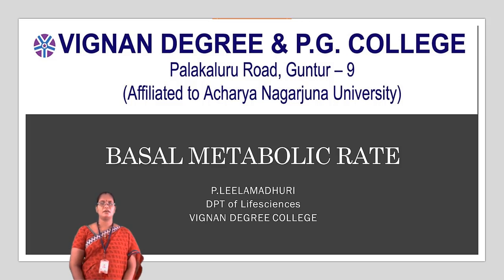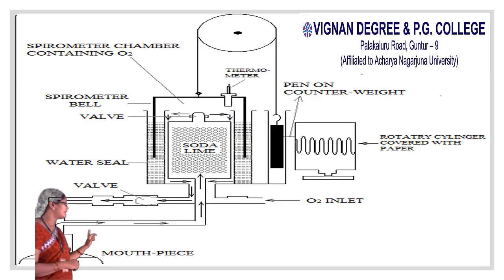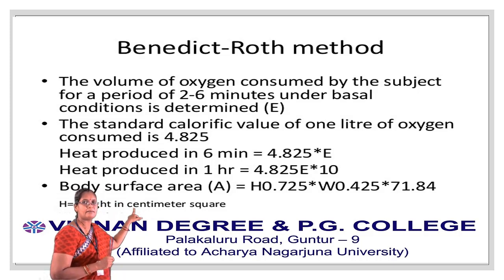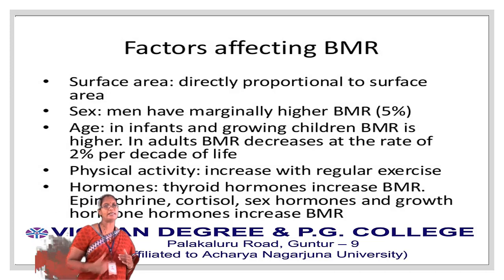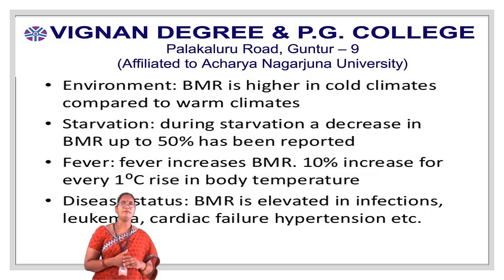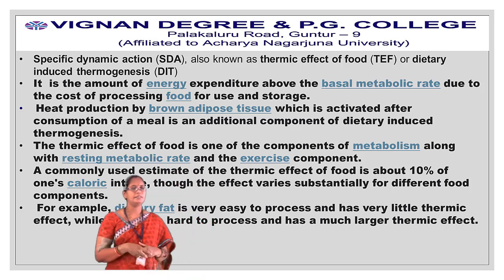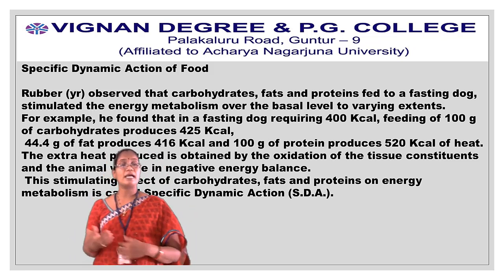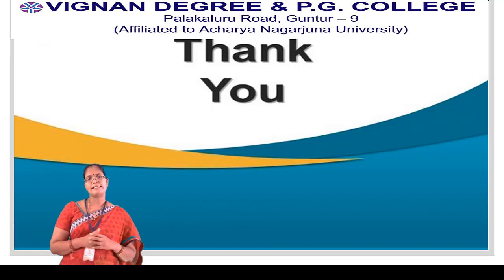BIOCHEMISTRY -5 UNIT-3 BASAL METABOLIC RATE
About BMR ,Significance of BMR, FACTORS AFFECTING BMR